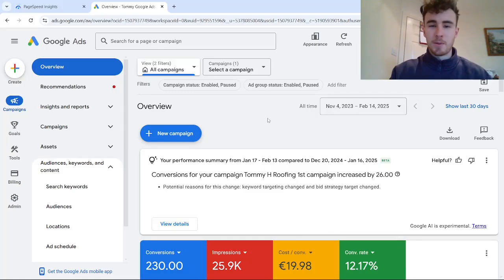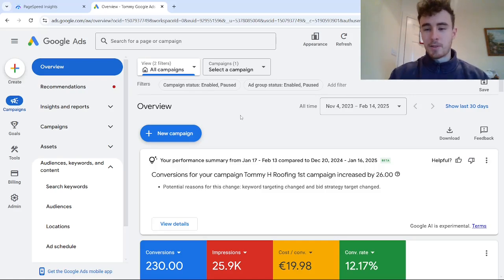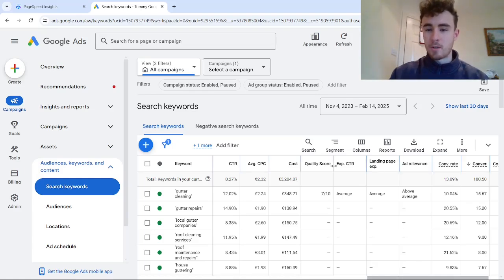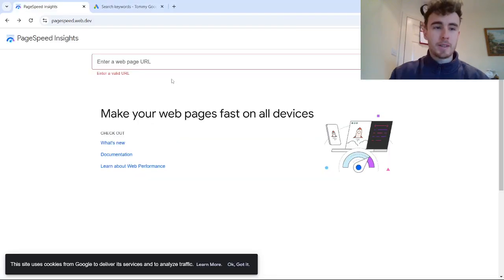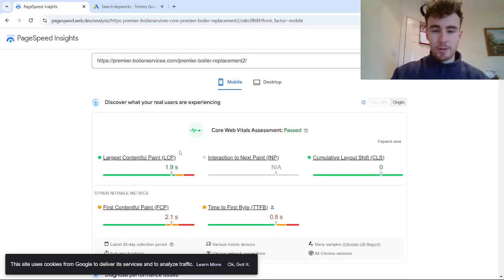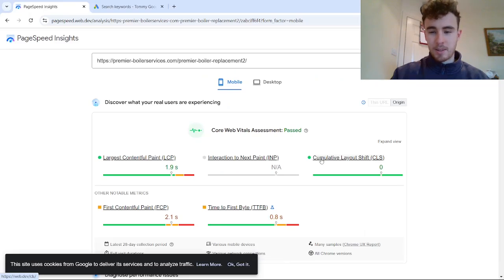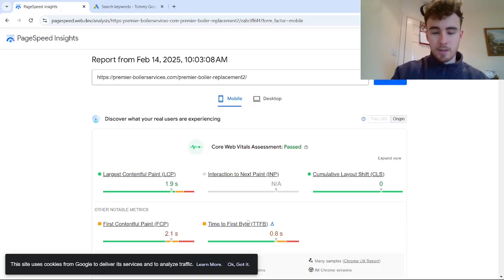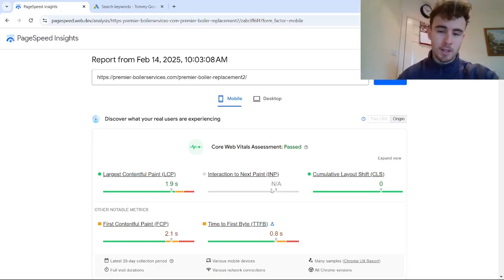How Fast Should Your Google Ads Landing Page Load? (Speed Test & Fixes)